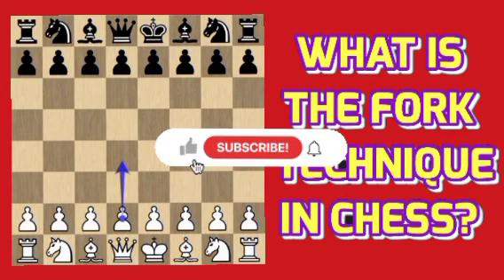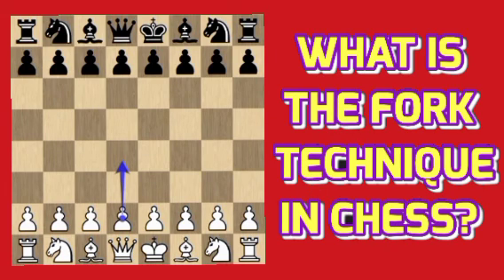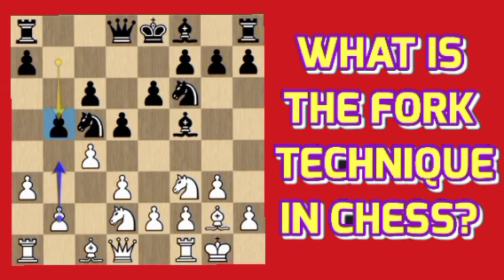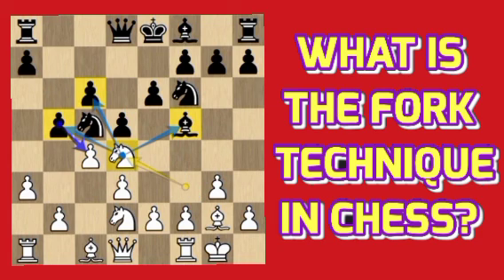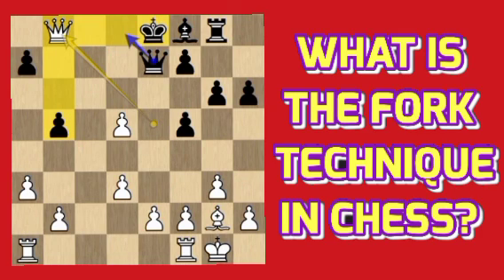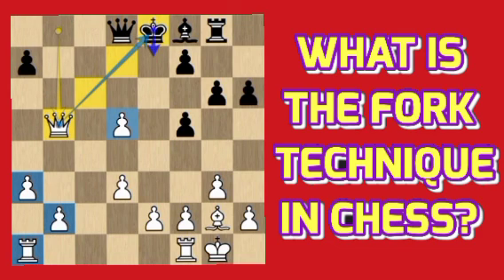WHAT IS THE FORK TECHNIQUE IN CHESS?